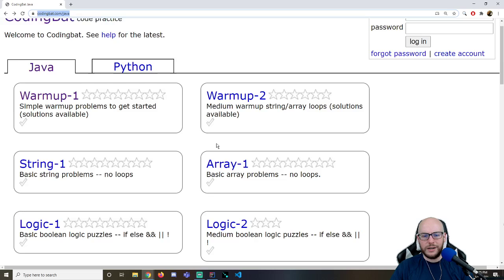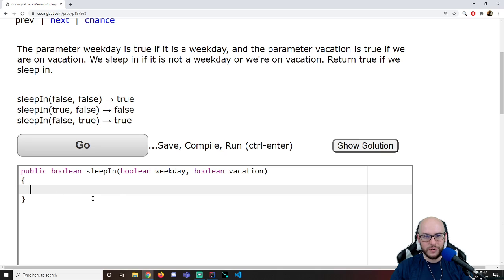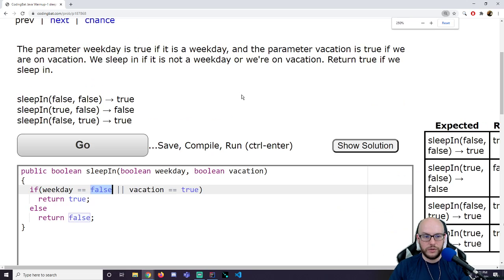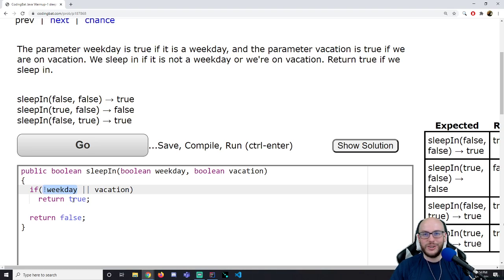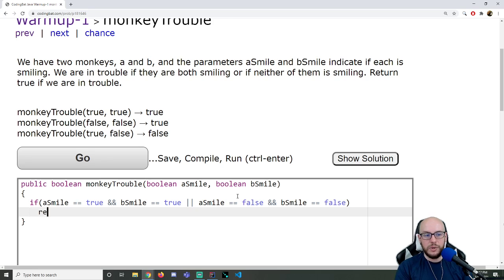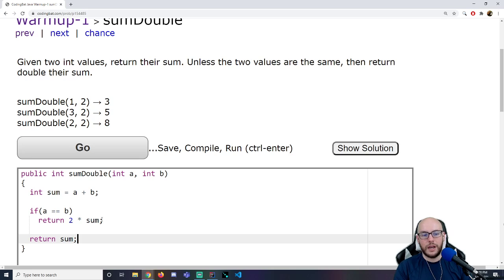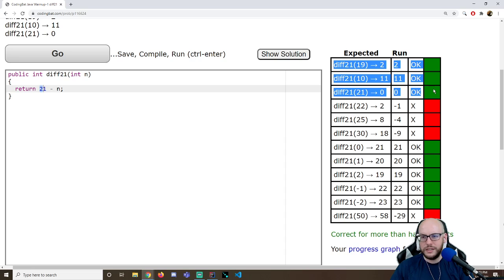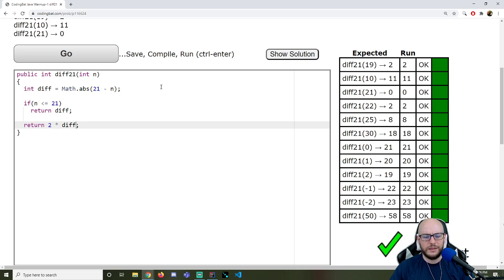[CSP] CodingBat: Warmup-1 (Part 1)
Solutions to the Following CodingBat.com problems:

Warmup-1:
sleepIn
monkeyTrouble
sumDouble

diff21